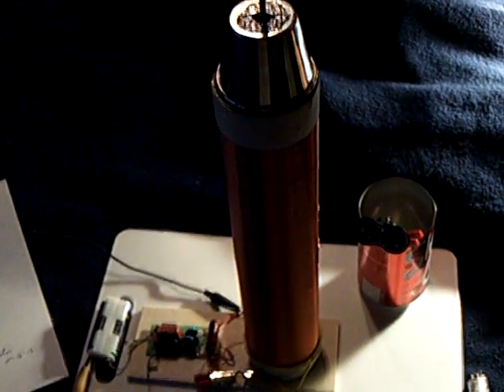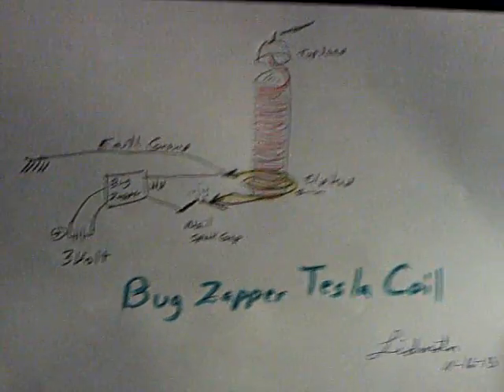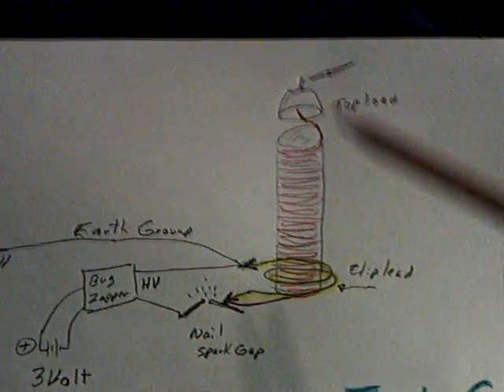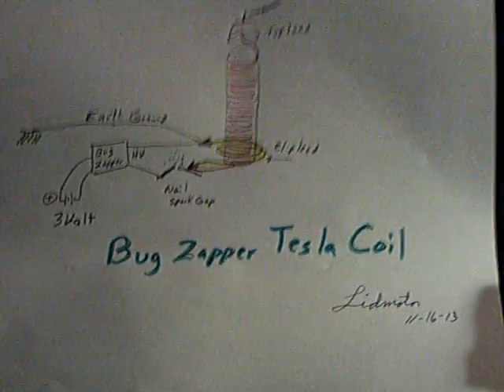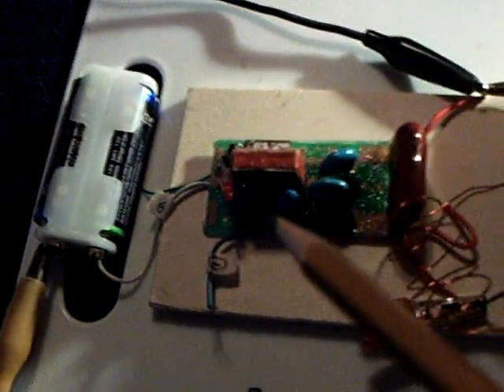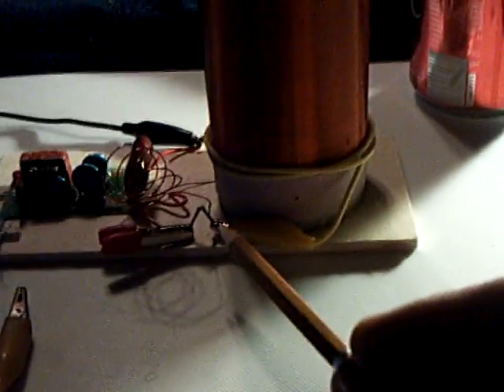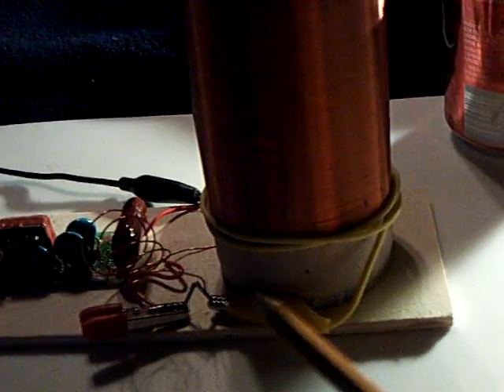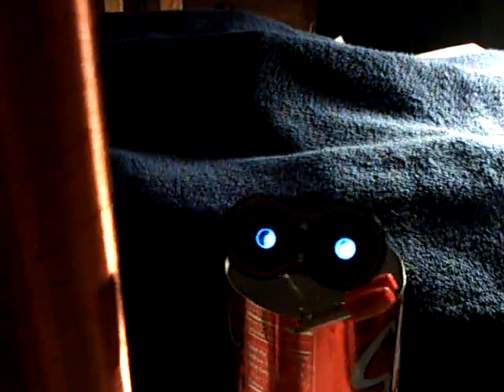3 volt Bug Zapper-- TESLA COIL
This is a simple traditional Tesla Coil using a 3 volt electronic bug zapper and a few other easy to make parts.  There are several other videos here on Youtube on how to build one of these.  My version uses a tall secondary coil that I had on hand.